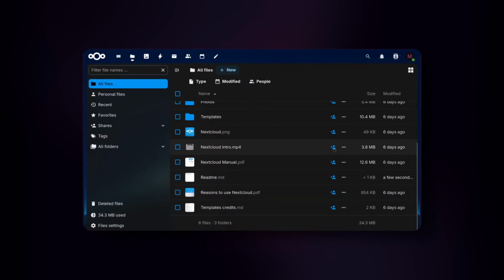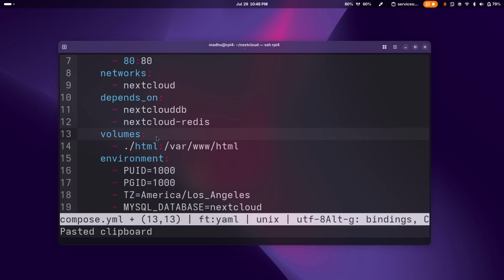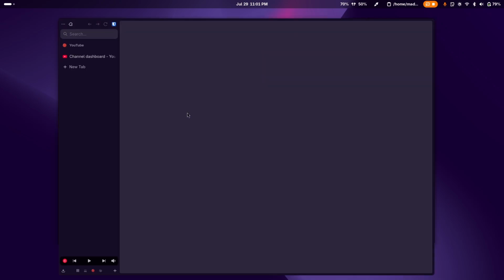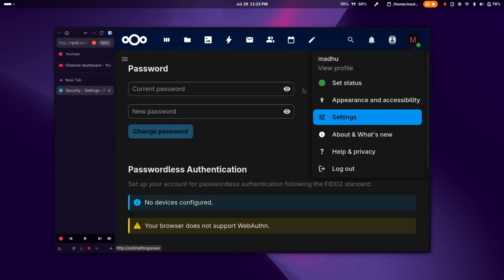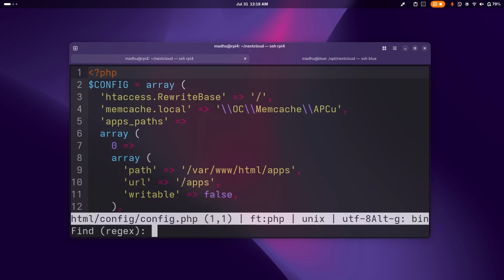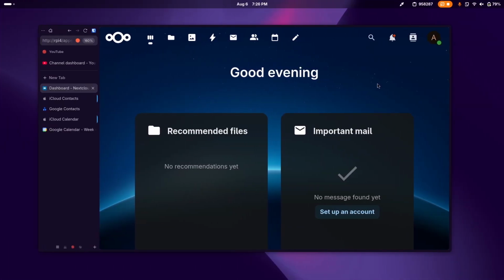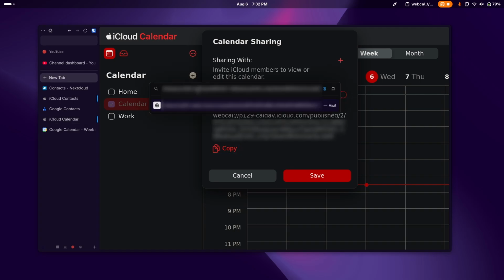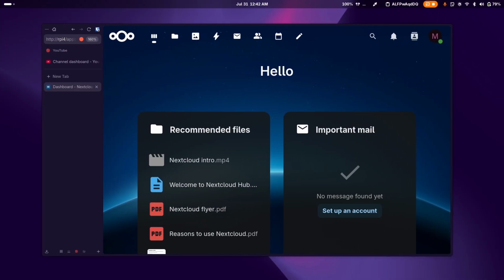I Quit Google Drive for THIS Self-Hosted Tool (Nextcloud + Docker)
Nextcloud is an self hosted and open source alternative to Google Drive, but it can do so much more. Besides the standard Google Drive features, you can sync your calendars and contacts, store notes and tasks, and install a ton of other community developed apps.

Timestamps:
00:00 Intro
00:32 Compose File
03:22 Starting Nextcloud
05:17 Creating Users
06:01 Accessing Nextcloud Securely (3 ways)
07:58 Nextcloud Domain Config (Optional)
09:38 Contacts & Calendars
10:06 Exporting Contacts from iOS/Android
11:04 Importing Contacts into Nextcloud
11:24 Exporting Calendars from iOS/Android
12:06 Importing Calendars into Nextcloud
12:17 Connect Nextcloud Contacts/Calendars to iOS
12:57 Connect Nextcloud Contacts/Calendars to Android
13:32 Outro